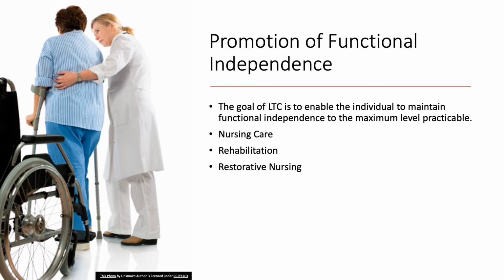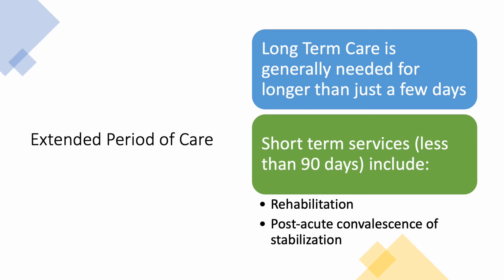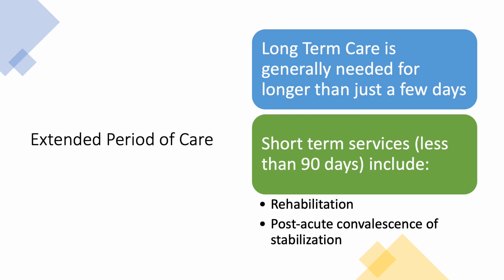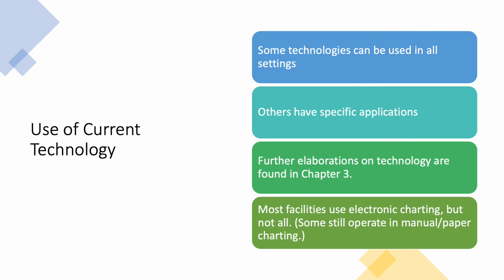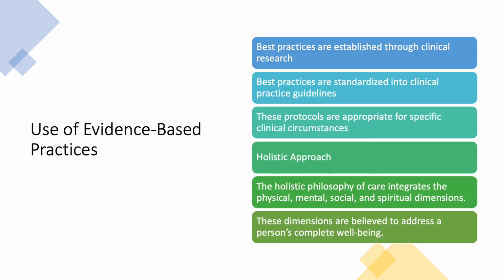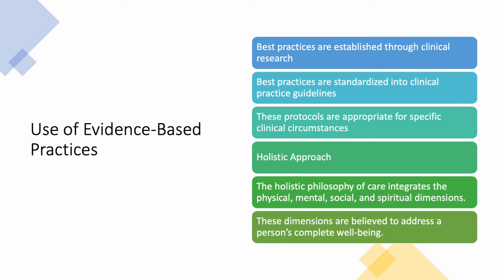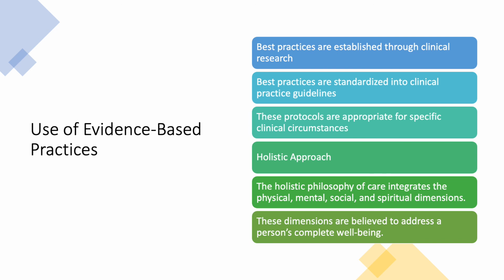Ch 1 PP Overview of Long Term Care Administration•Regina Franklin Basye